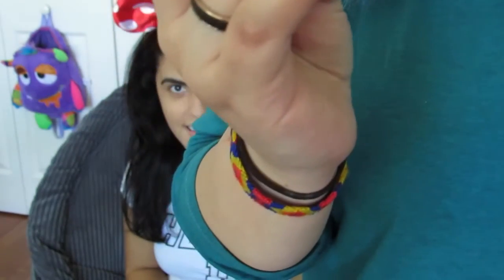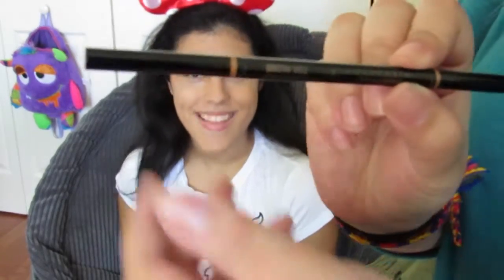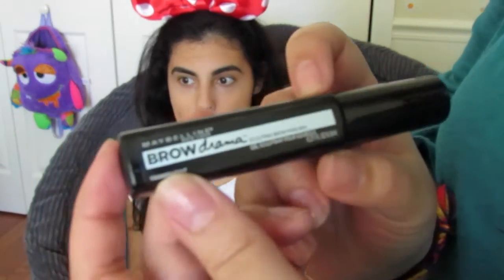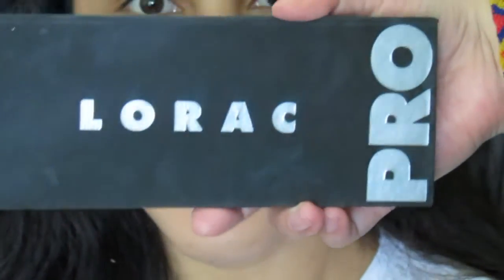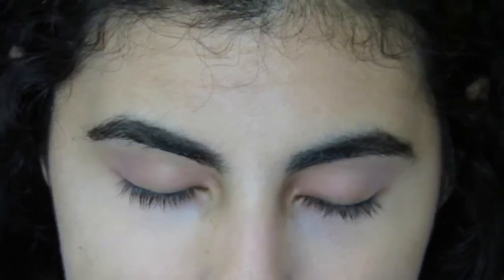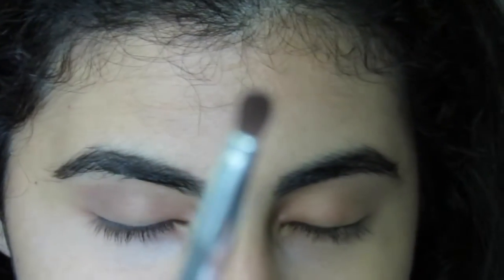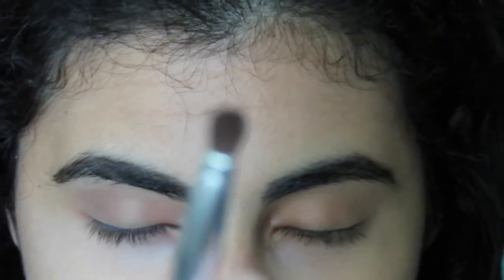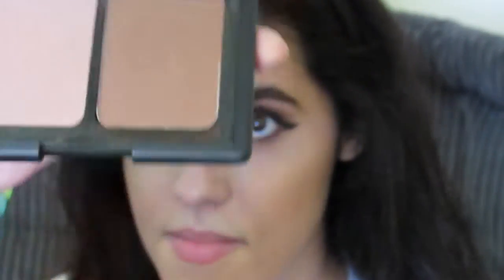Subtle Purple Smokey Eye Tutorial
HEY READ ME!

Thank you guys so much for watching! I hope you enjoyed our first make up tutorial! It was so much fun filming this, we hope you learned some new tips.

PRODUCTS USED:
Makeup Forever HD Foundation in N128
E.l.f. Under Eye Concealer and Highlighter in Light/Glow
Pore Professional Anti Shine powder-Benefit
Anastasia Brow Wiz in Dark Brown
Maybelline Brow Drama Sculpting Brow Mascara
Lorac Pro Palette
Shany Cosmetics Palette
Rimmel Exaggerate Eye Liner Black
L'Oreal Voluminous Waterproof Miss Manga Rock Mascara in Black (that's long as sh*t)
Too Faced Chocolate Soleil Medium/Deep Matte Bronzer
E.l.f. Studio Contouring Blush and Bronzing Powder
Milani Illuminating Face Powder in 03 Beauty's Touch
Becca- Champagne Pop by Jaclyn Hill
Revlon ColorStay Lip Liner in Plum/Prune
E.l.f. Studio Moisturizing Lipstick in Ravishing Rose